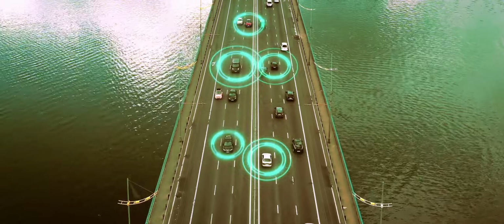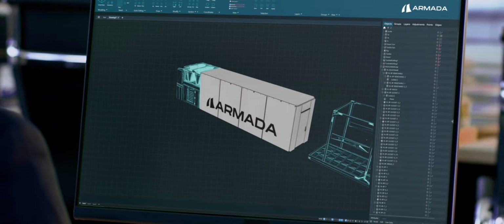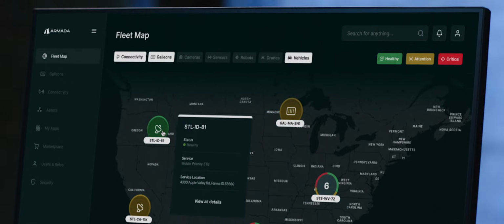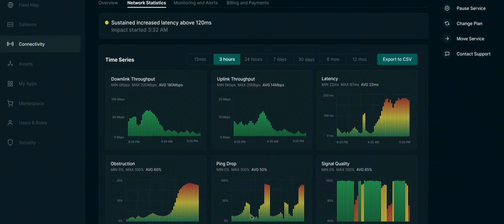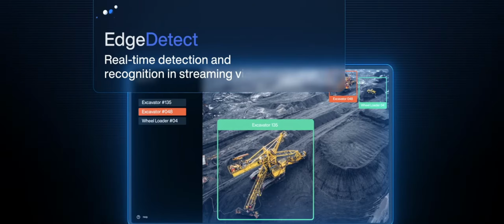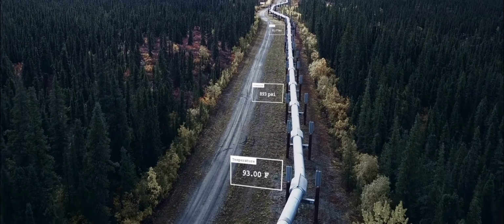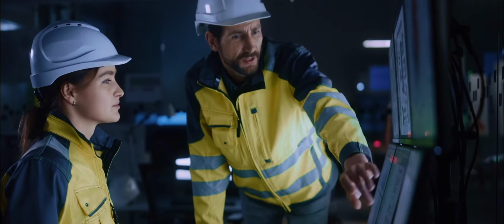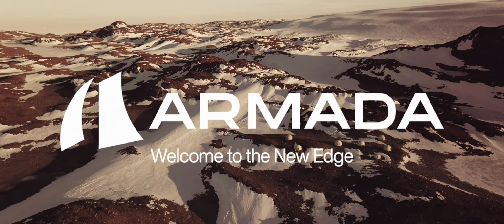Conquer Your Industrial Operations with Armada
Discover how Armada's full-stack edge computing solution, featuring Commander Connect, Galleon Data Centers, and Armada EdgeAI, transforms industrial operations by enabling real-time data processing and connecting all your IoT assets to deliver AI-driven insights at the edge. See the future of connectivity and operational efficiency in action.

For more exploration into the future of edge computing, visit armada.ai